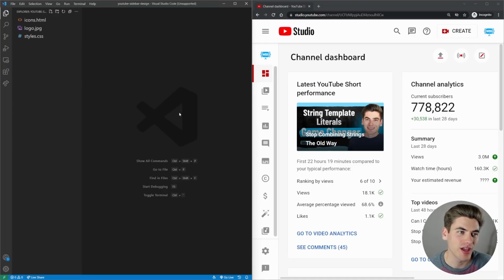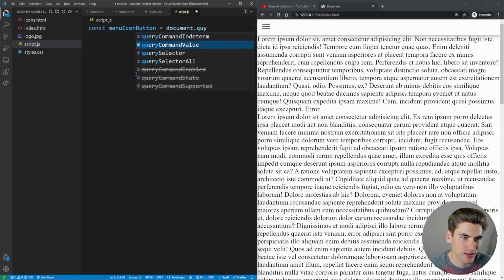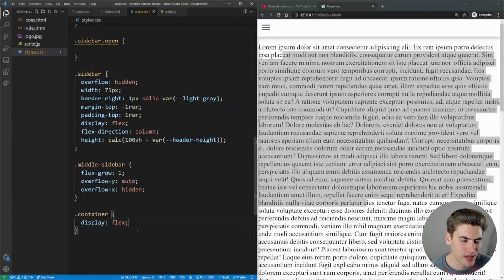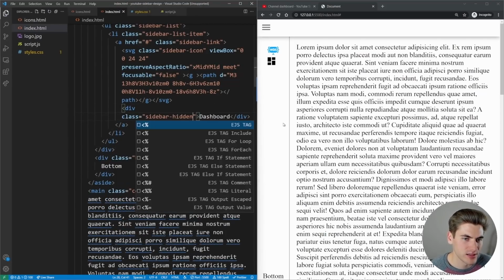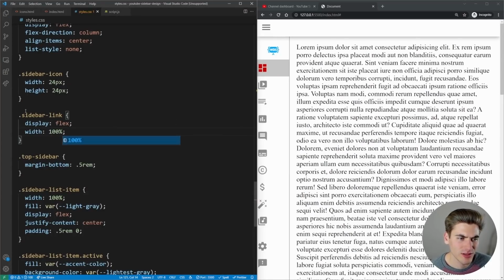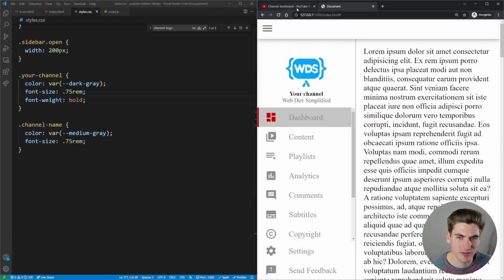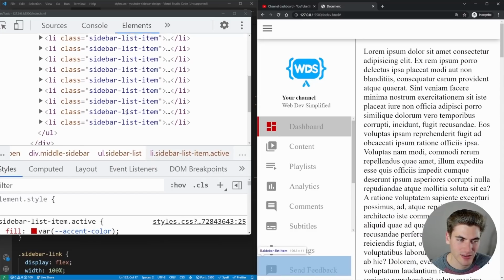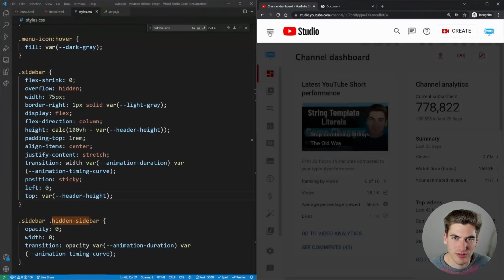Can I Create This Tricky Animated CSS Sidebar?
Sidebars are an integral part of web development and can get pretty complicated. The YouTube sidebar is a perfect example of a complex yet elegant sidebar and in this video I will be attempting to create YouTube sidebar live for the first time.

⏱️ Timestamps:

00:00 - Introduction
00:30 - Setup
01:34 - HTML
03:55 - Header CSS
09:44 - Sidebar CSS
45:32 - Sidebar JavaScript
46:50 - Sidebar Animation